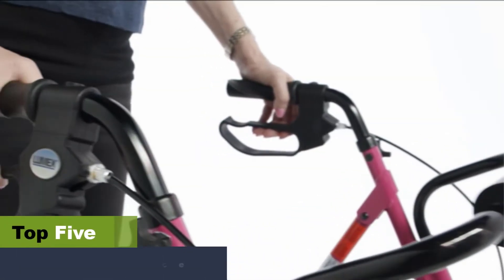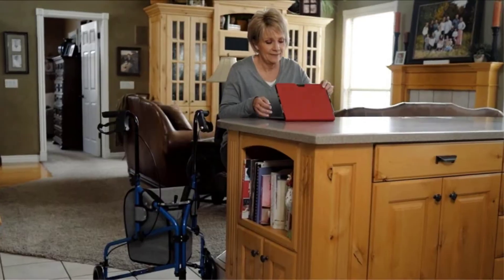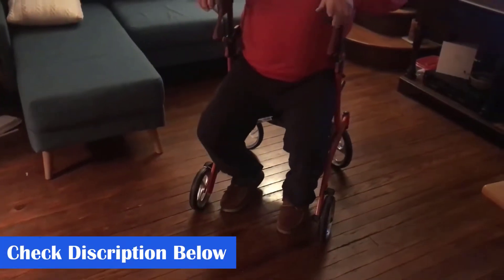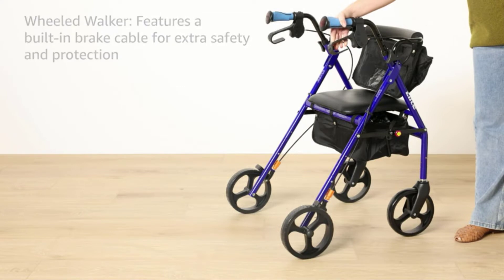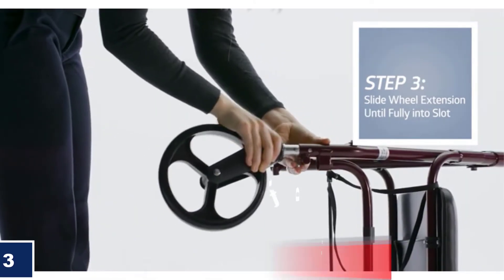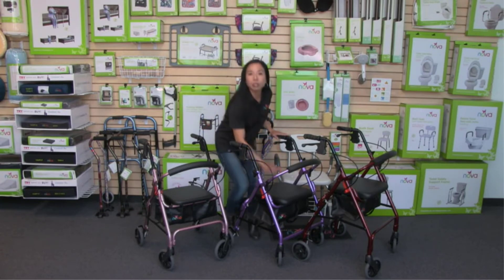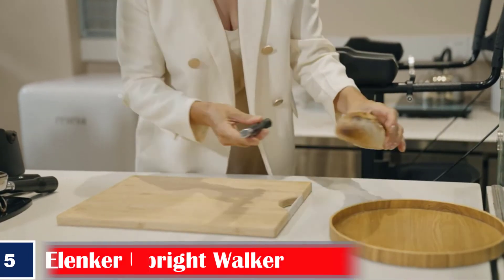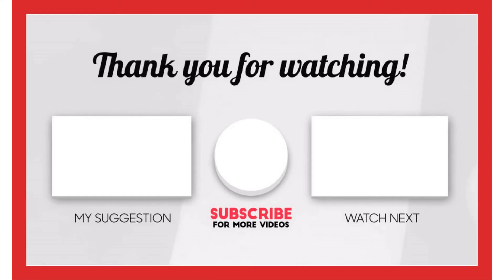Say goodbye to wobbly walks with these top 5 rollator walkers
Top 5 Best Rollator Walkers To Maintain Balance.

📌Product Link:-

 The Best Rollator Walkers To Maintain Balance.   [ 00:00 ]

Walking and balancing can be challenging after people attain a certain age. For people with limited mobility, rollators provide a comfortable on-the-go experience.

A rollator has a compact frame with tubeless wheels and brakes, giving maximum mobility and making it ideal for indoors and outdoors.

The hand brakes attached to the arm support provide easy access and, the wheel brakes offer stability when left unmonitored.

Besides, the detachable bags allow you to store your essentials, and you can sit on the additional seats equipped with a backrest when you are tired.

We have listed the best rollators that provide you the freedom of walking even with physical infirmities.

  Number 1.   Best Aluminum Frame: Drive Medical Nitro Euro Style Rollator.      [ 00:45 ]

Drive Medical’s rollator uses an exquisite external durable frame design that is easy to operate. The aluminum frame makes it strong enough for everyday use, while the built-in brake cable ensures maximum safety. The luxurious seat is made of nylon and is easy to remove and wash.

It has a zippered storage bag for ultimate convenience for essentials or shopping items. The large front wheels help increase the turning radius and facilitate easy maneuvering.

Compact design.
Easy-to-store.
Collapsible body.
Adjustable back height and handles.

No clip to hold it together after folding.

  Number 2.    Best Lightweight: Hugo Mobility Elite Rollator.
   [ 01:18 ]

Hugo Mobility rollator has a two-inch adjustable seat to ensure maximum comfort, mobility, convenience, and portability. The lightweight structure is made of aluminum, rubber, and plastic, offering comfortable transportation.

Ergonomic handle-grip.
Tool-free assembly.
Easy-to-carry.
Comfortable seating.
Ample storage.

May be a little difficult to unfold.

 Number 3.  Best Comfortable: Medline Heavy Duty Rollator.
   [ 02:09 ]

Medline’s unique rollator provides a spacious and comfortable sitting space and comes with a storage unit fixed with Velcro under the padded seat.

Adjustable handles.
Sturdy design.
Padded-backrest.
Easy to fold and store.

The broad design may not fit through all door frames.

 Number 4. Best Portable: Nova Medical Products Rollator.
   [ 02:42 ]

Nova’s GetGo rollator comes in three perfect sizes, including classic standard, junior, and petite. The unique locking function locks the rollator in the folding position, making it easy to lift and transport.

This rolling walker has durable six-inch rubber wheels and is easy to maneuver. The storage bag under the seat can safely store all your valuables and belongings.

Easy-to-use.
Five-year warranty.
Padded seat and backrest.
Adjustable hand grips.

May not be ideal for tall people.

  Number 5.  Best Obstacle-Aid Pedal: Elenker Upright Walker.
   [ 03:24 ]

Elenker upright walker is a convenient and collapsible rollator with padded and adjustable armrests to keep your back straight when walking or sitting.

Detachable storage bag.
Spacious storage.
Breathable and durable seat.
Obstacle-aid pedal.
Umbrella holder.
Wide and thick backrest.

Assembly instruction might be a little complex.